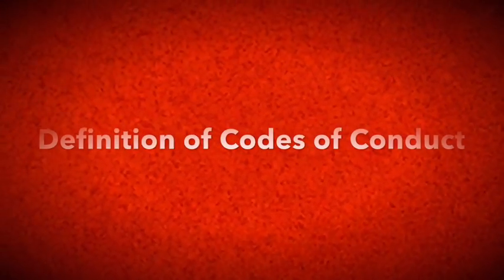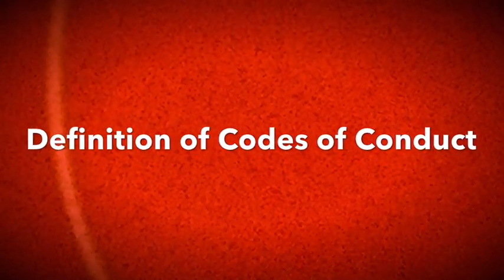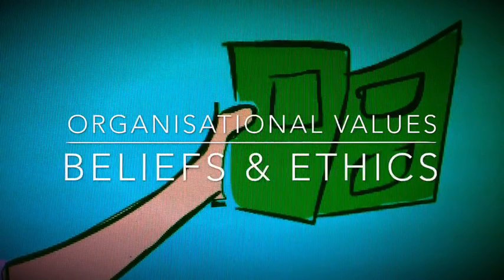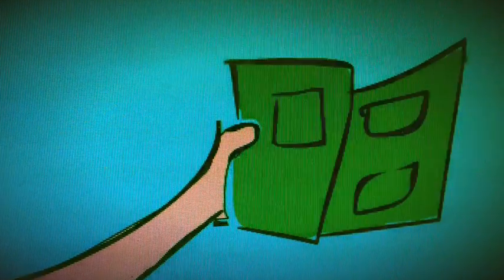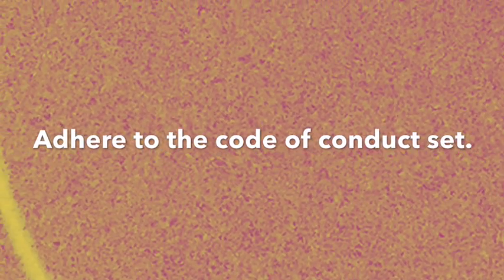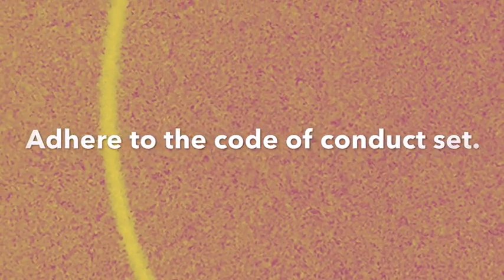Standard 7 teaching slide show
Standard 7 of the teaching levels reviewed.